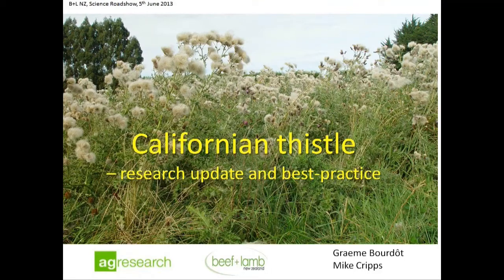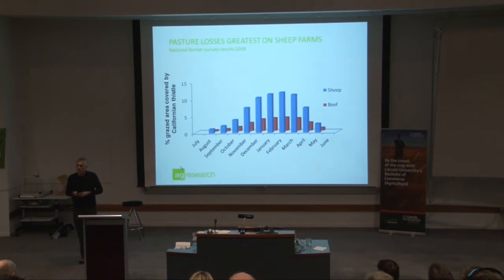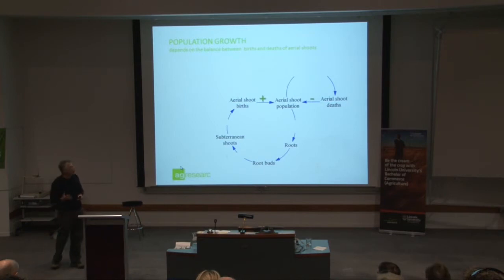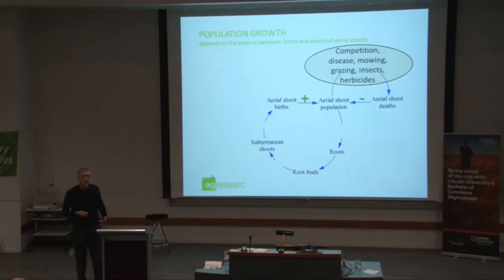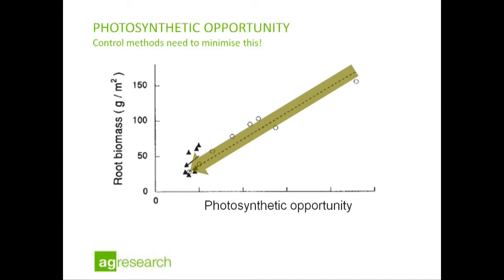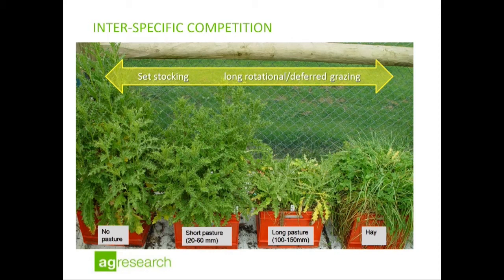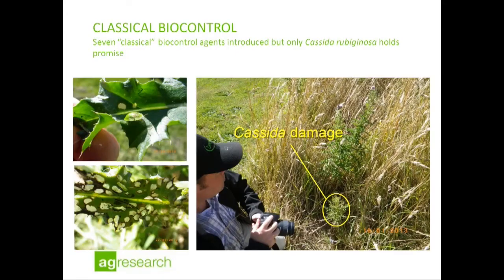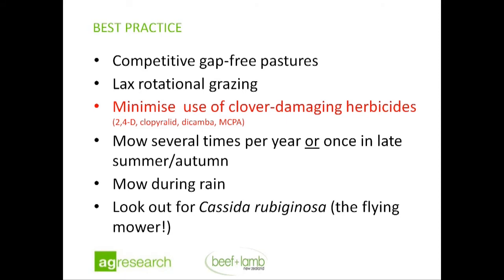Californian thistle research update and best practice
Presentation by Dr Graeme Bourdot, science programme leader for AgResearch's pest & weed management